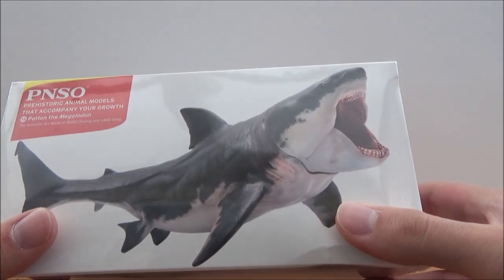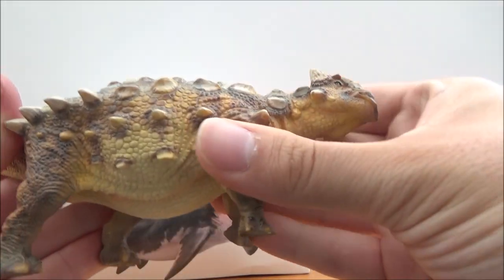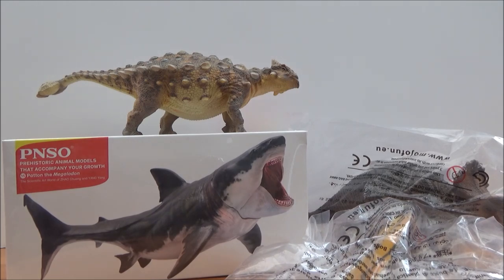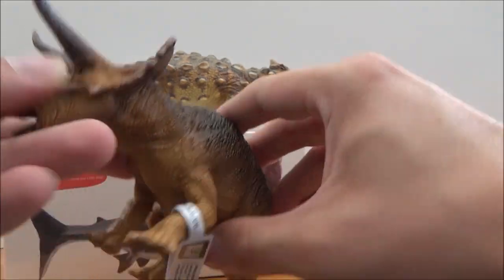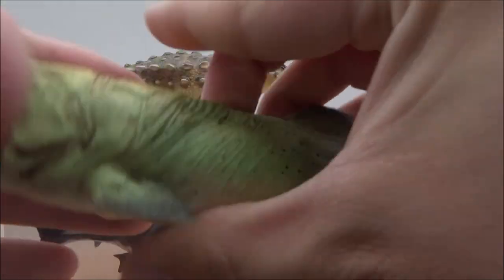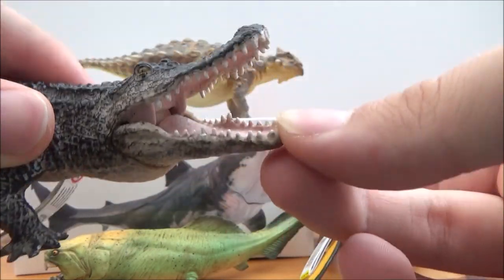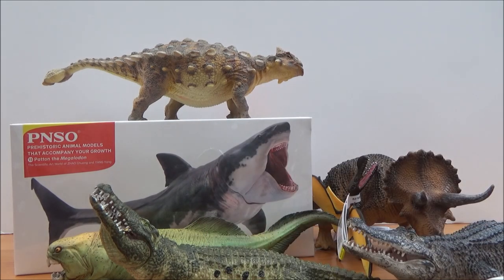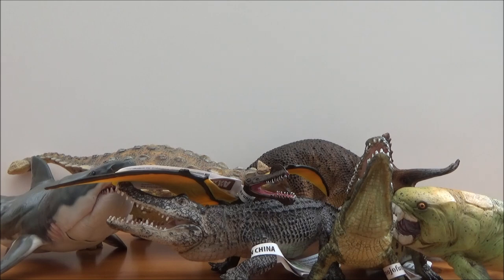A Special Everything Dinosaur Unboxing!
A load of brand new figures from PNSO and Mojo!
Thanks so much ED!